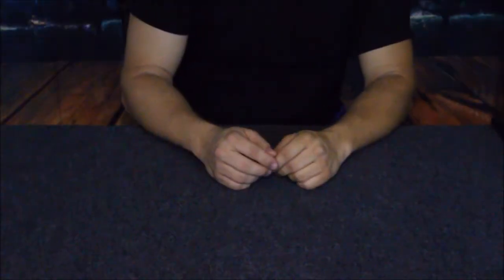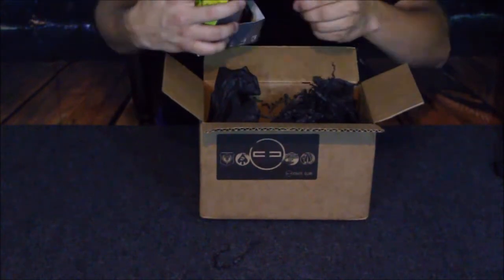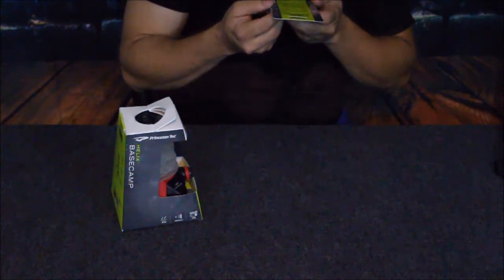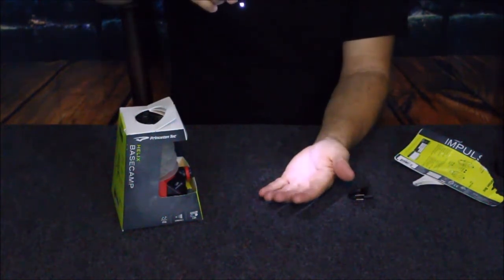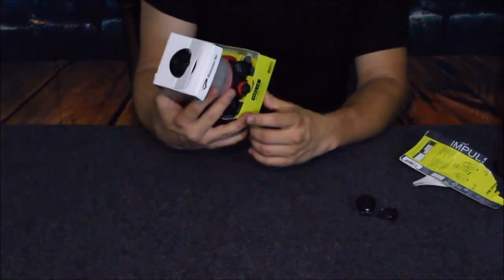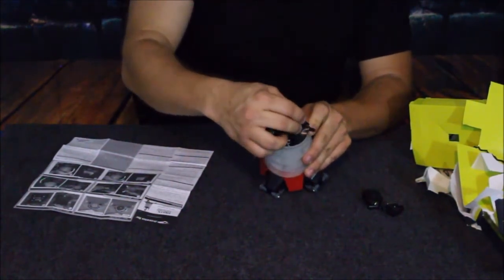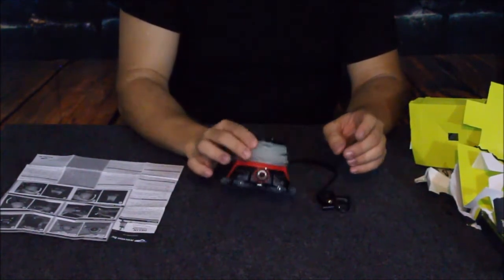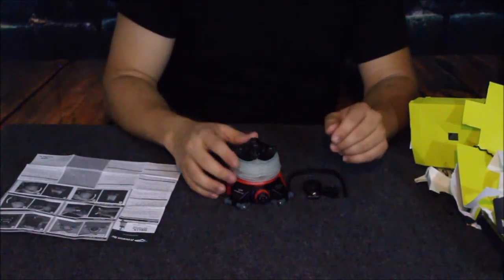June Tac from Crate Club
Another just in time delivery from Crate Club. June's box is a bit underwhelming.